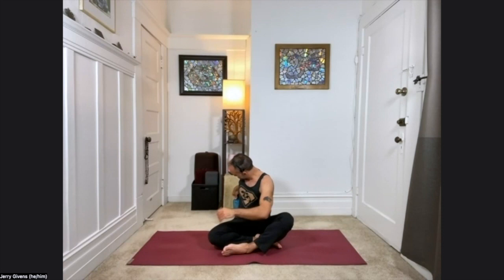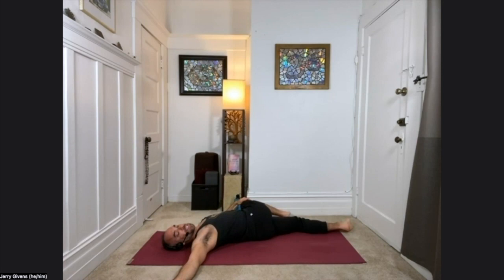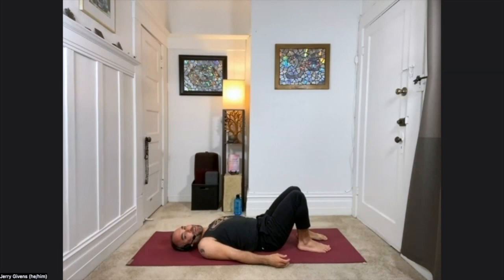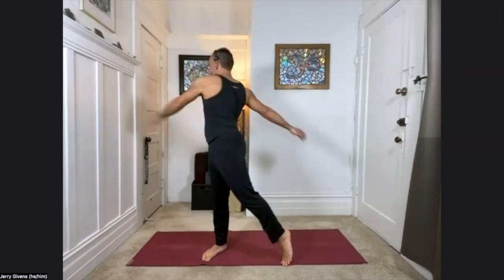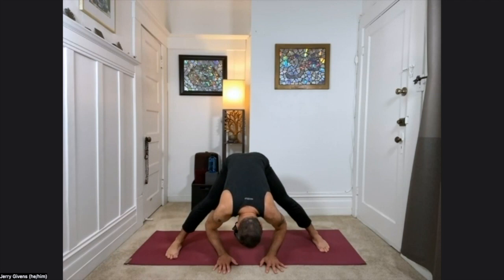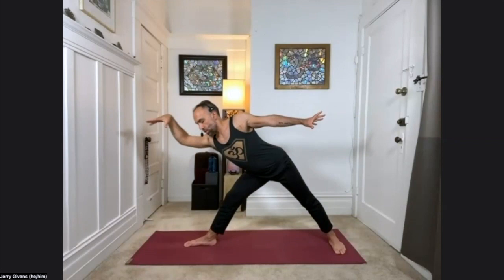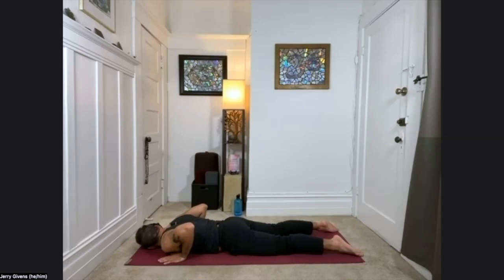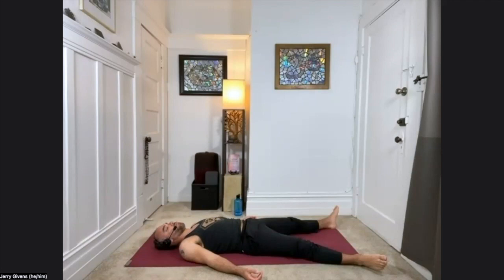60-Minute Hatha Yoga Class with Jerry